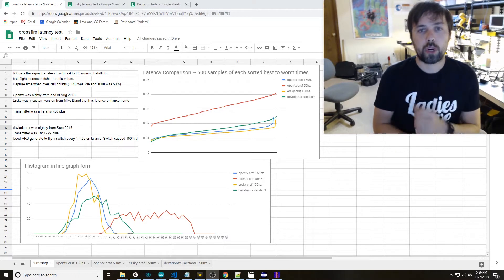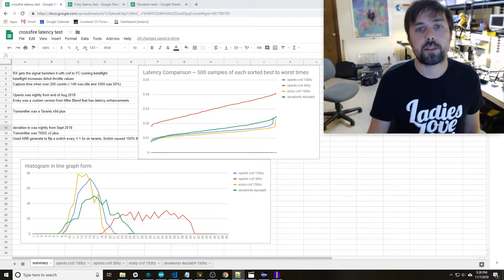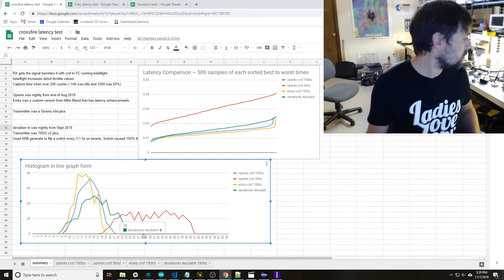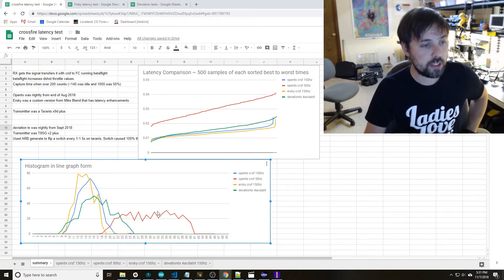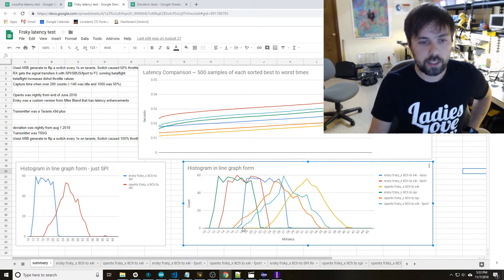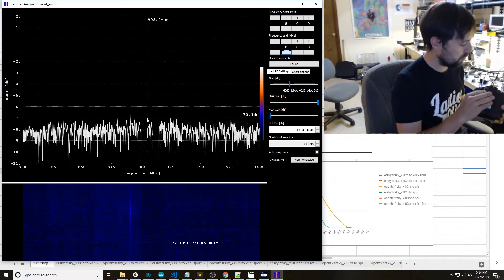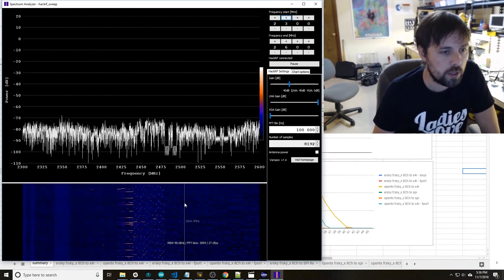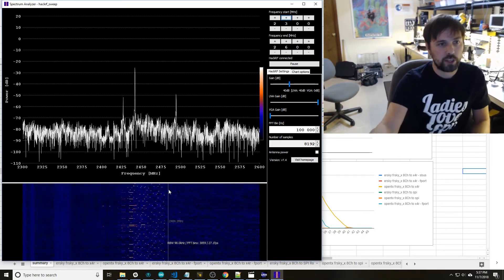Crossfire Latency Test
End to End Latency

Opentx Crossfire 150Hz 9-21ms
Opentx Crossfire 50Hz 17-41ms
Ersky9x Crossfire 150Hz 9-19ms
DeviationTx Crossfire (testbuild) 8-26ms

Frsky 2.4GHz
Opentx FrskyX X4R Sbus 23-41ms
Opentx FrskyX X4R Fport 18-37ms
Ersky9x FrskyX X4R Fport 13-24ms
Ersky9x FrskyX SPI RX 11-22ms

Ersky9x needs one of the recent builds with "double rates"

Crossfire is faster for most people moving from Opentx frskyX.  Ersky9x on a Taranis only a bit slower then Crossfire.  (Unreleased so far, but a slightly modified deviationTx is actually faster then crossfire)